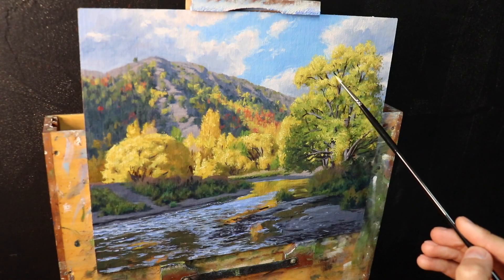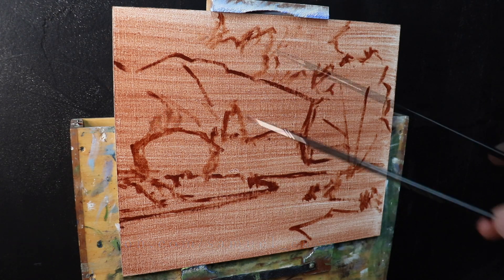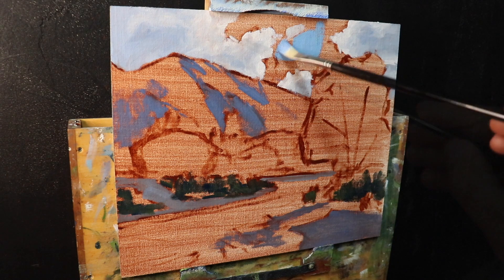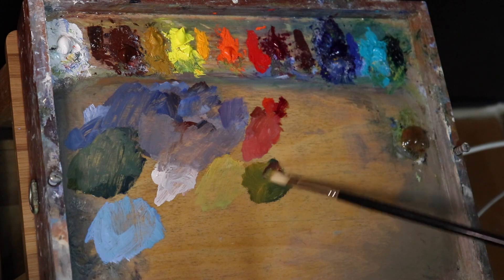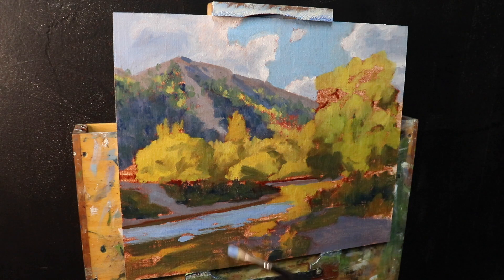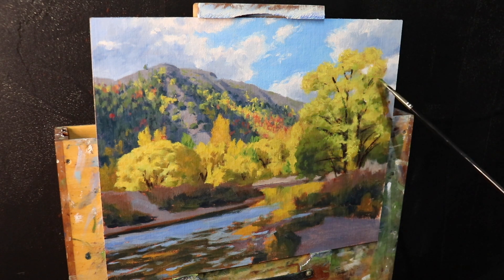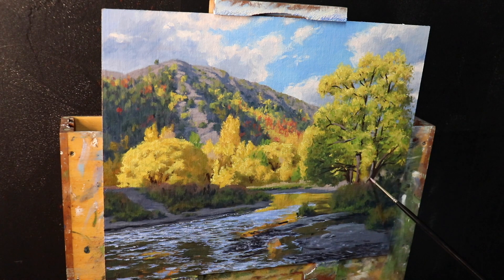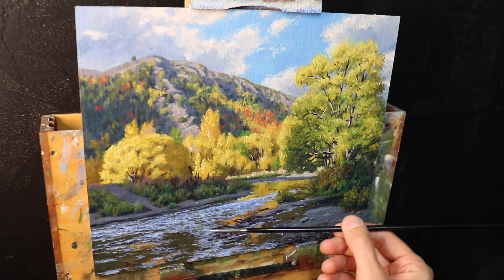How to Paint AUTUMN TREES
In this video I show you how to paint autumn trees in a painting inspired by a place called Arrowtown in southern New Zealand. This area was planted with European deciduous trees including willows, poplars and sycamores and every autumn their leaves display vibrant beautiful colours. It’s a great subject for an autumn themed painting.

NEED A WEBSITE? BUILD YOUR OWN WEBSITE WITH PORTFOLIOBOX

POCHADE BOX - The pochade boxes I have used in this video are hand made by Ben Hagget and can be purchased from Alla Prima Pochade